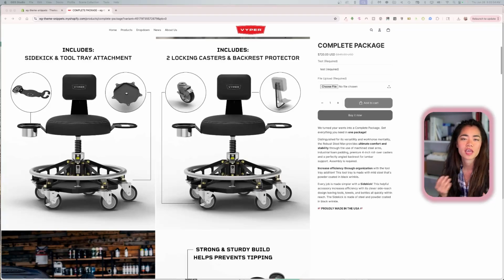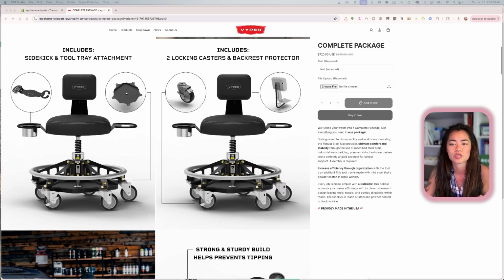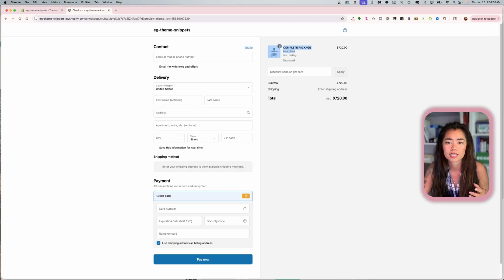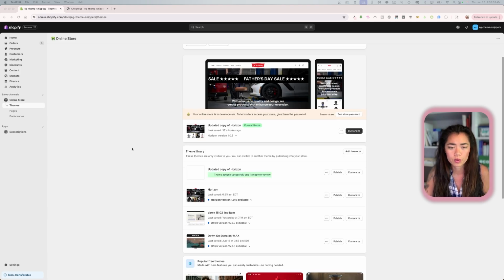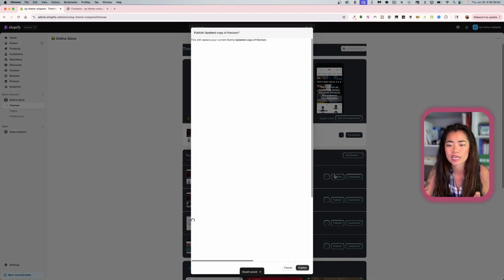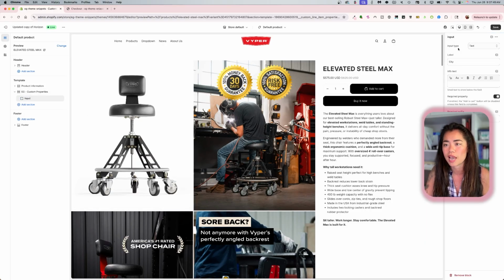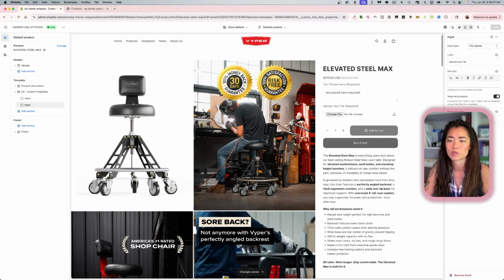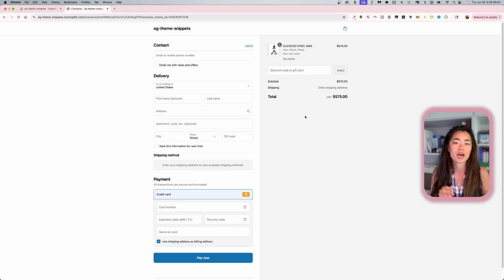How to Add Line Item Properties in Shopify (Horizon Theme Tutorial)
Learn how to easily add line item properties to your Shopify product pages using the Horizon theme. This lets customers include custom notes, text, file uploads, or special requests with their orders—perfect for personalization and custom products.

Build Your Shopify Empire Together
Join the only community where real Shopify experts teach you how to design, code, and scale stores that actually convert no fluff, just results.